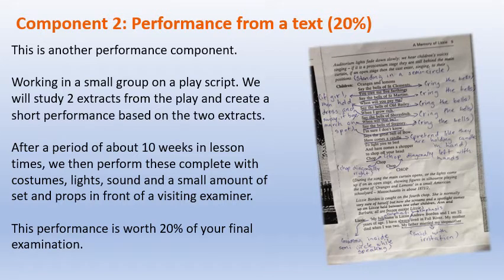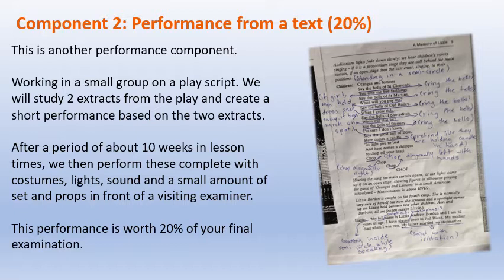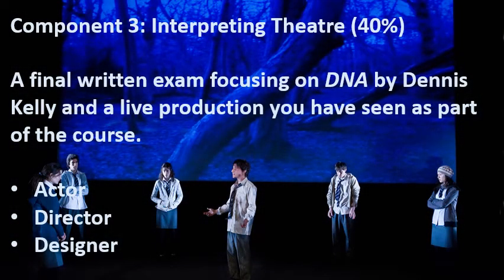KCC Y9 Options - Drama